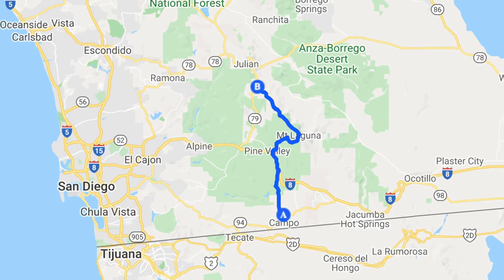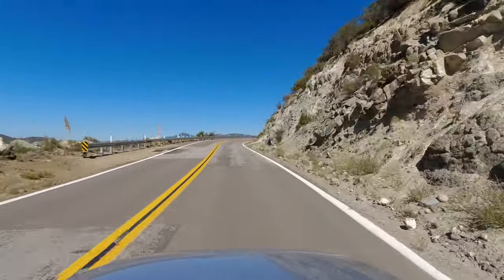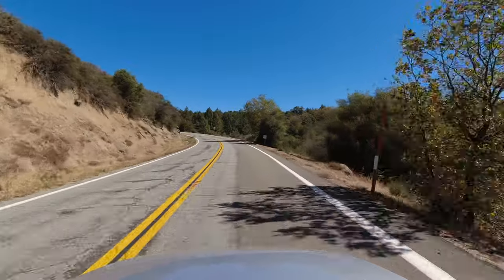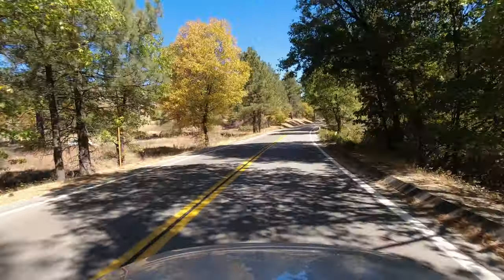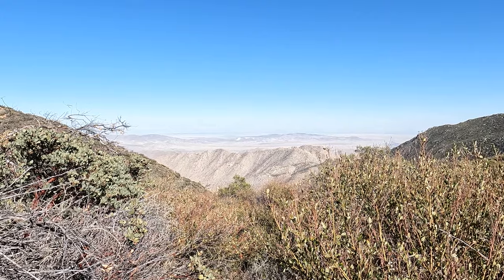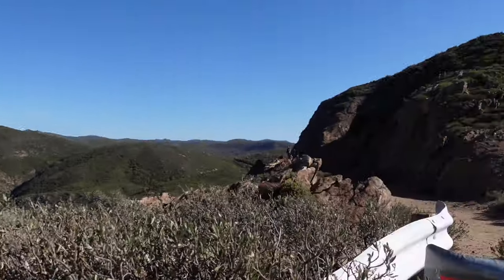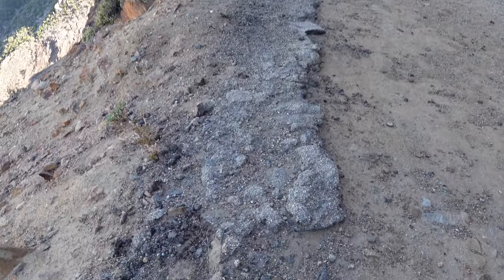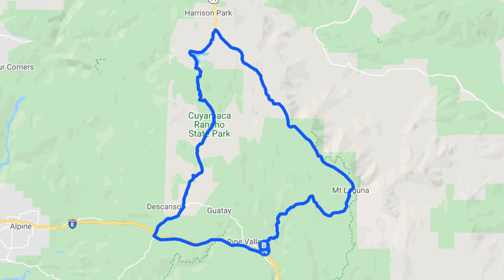A Day Trip on California's S1 - The Sunrise Highway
California's Highway S1, also known as the Sunrise Highway, is one of the most scenic drives in Southern California. Located in eastern San Diego County, the Sunrise Highway is a National Forest Scenic Byway, making it one of the few in the area. The highway begins at the intersection of State Route 94 near Campo in the south and ends at the intersection of State Route 79, 6 miles south of Julian in the north. Over the highway's 30+ miles it travels through the Cleveland National Forest and Mt Laguna for some  of the most scenic driving in the region, and some of the best views in Southern California.